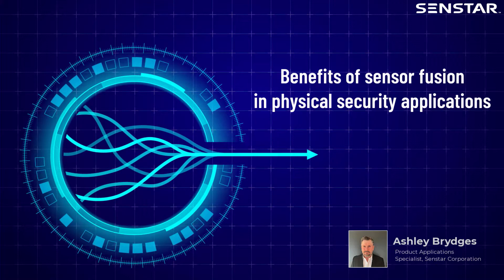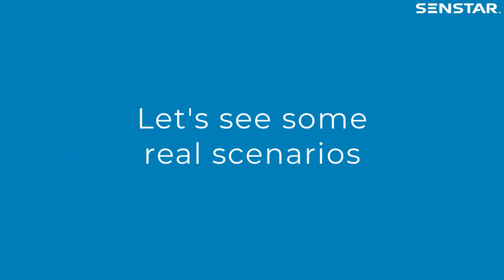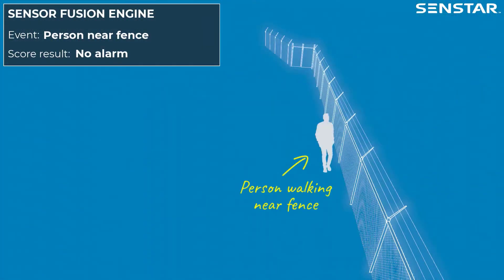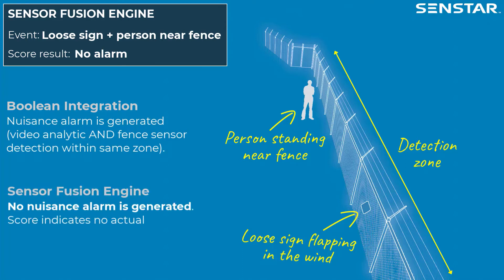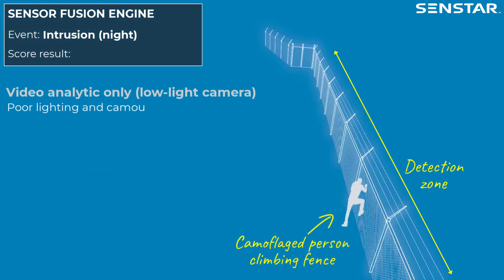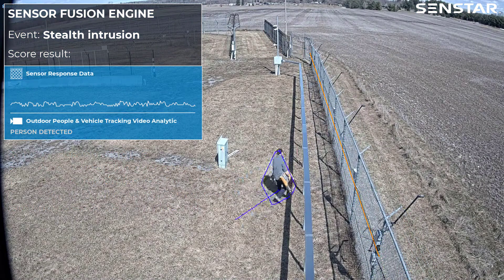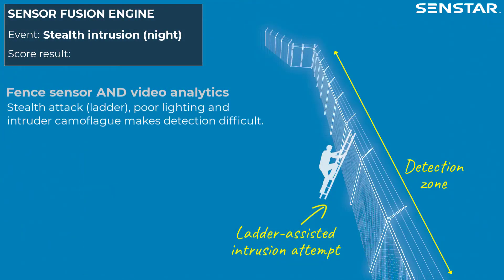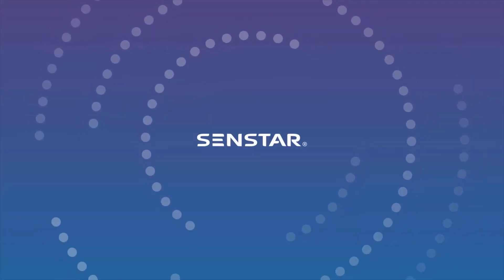Demonstration of the Senstar Sensor Fusion Engine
This video demonstrates how the Senstar Symphony Common Operating Platform with Sensor Fusion Engine can improve intrusion detection capacities and defeat nuisance alarms. It includes surveillance footage of different security scenarios that show the direct, real-world benefits.